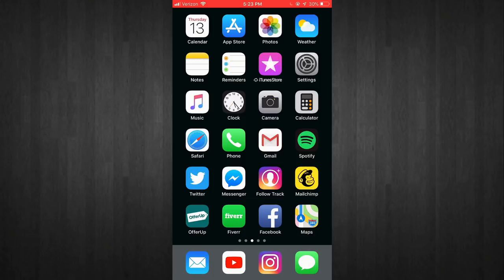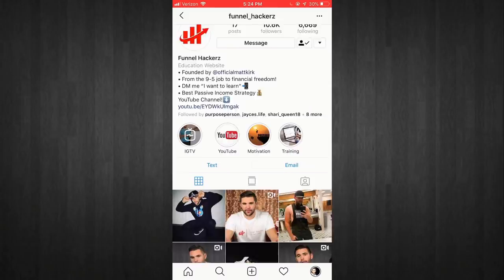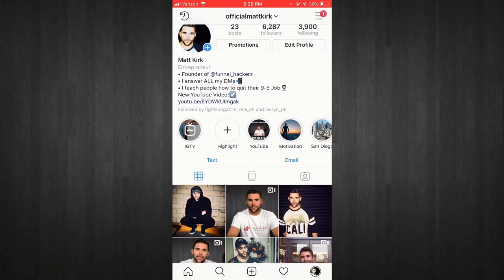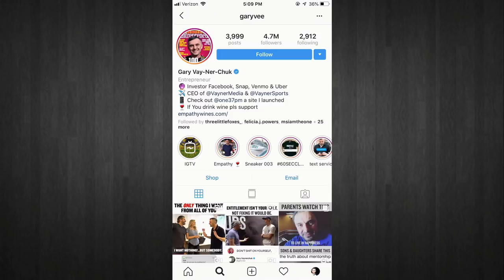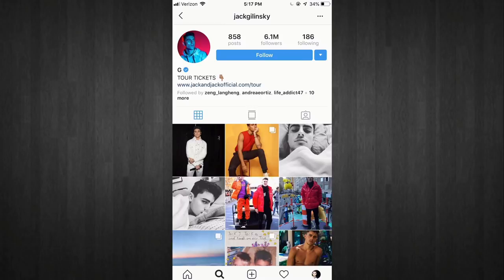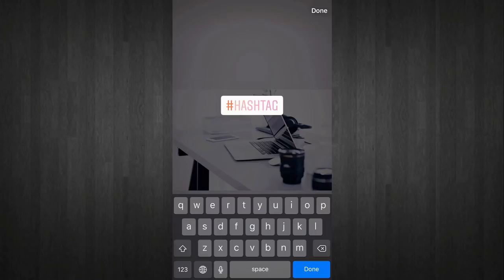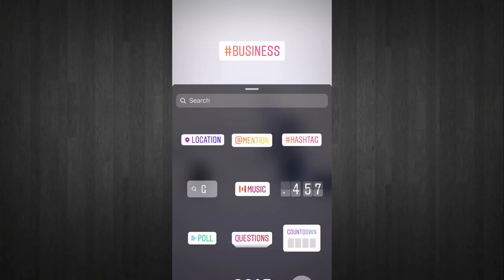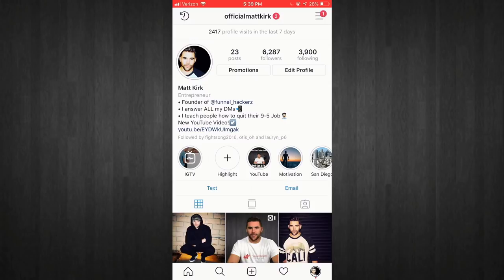Best Hacks For Your Instagram Bio And Story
In this video I teach you the best hacks for your Instagram bio and stories!

The Camera and Gear I Use To Film Videos

Do Not Forget:
Instagram Bio & Stories = IMPORTANT!

Hopefully you'll start to use these hacks and get some results!